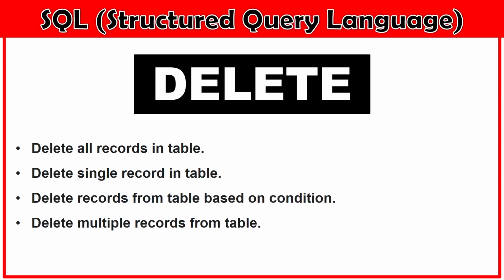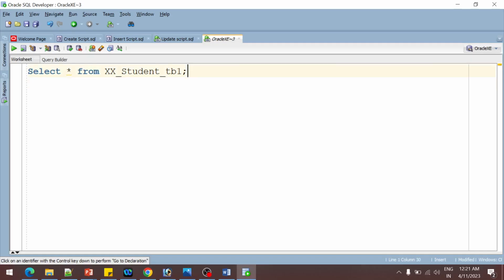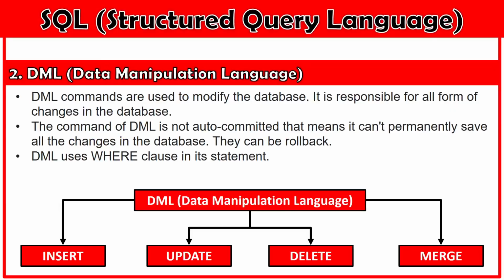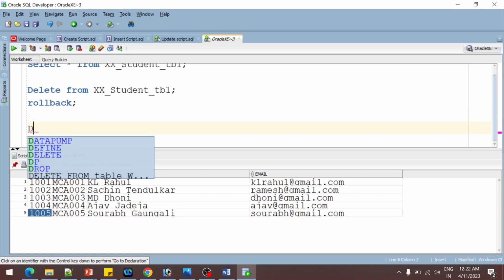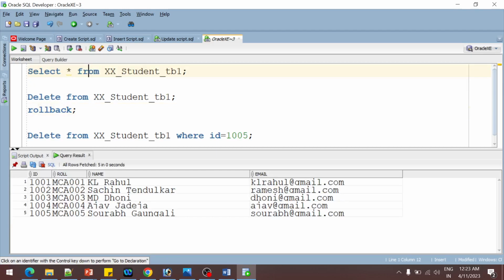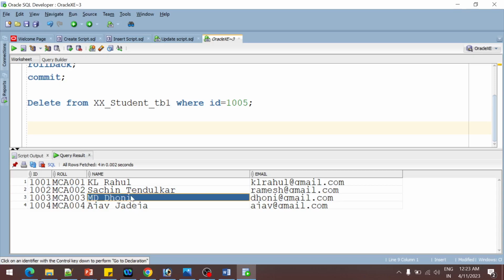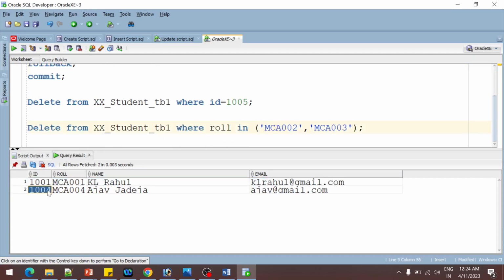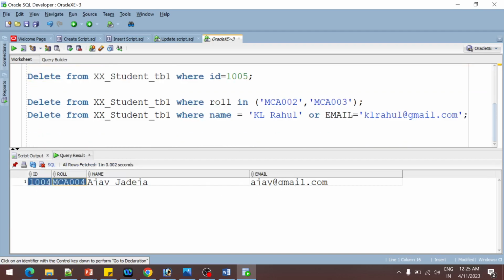9. DELETE commands in SQL | how to delete records from table? | delete query | SQL tutorials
In this video we are going to learn how to delete records from table?

Thanks :
Fox Tech Academy